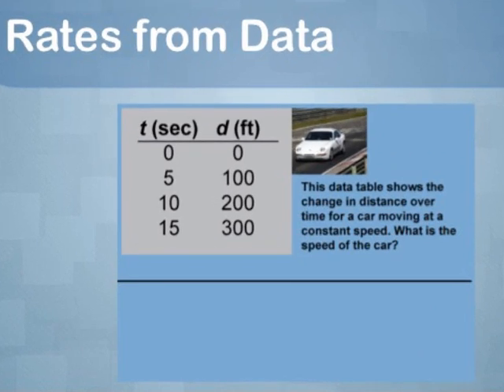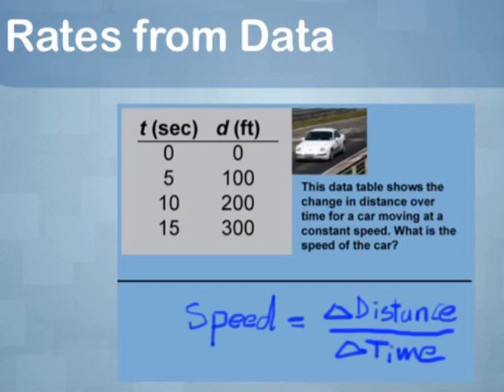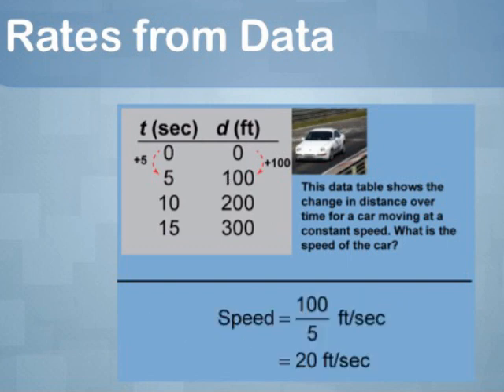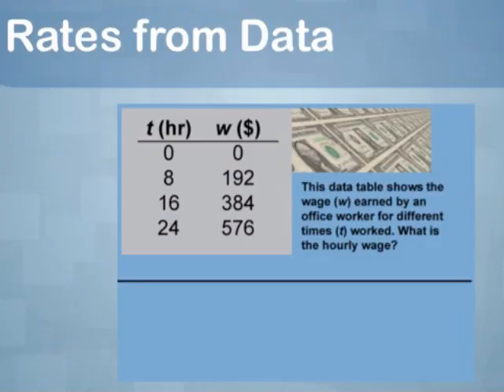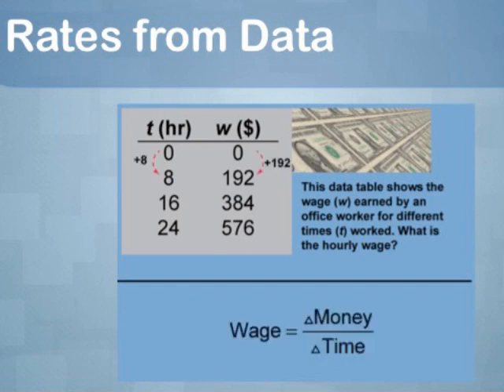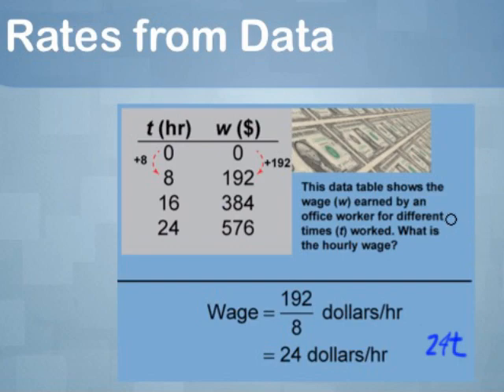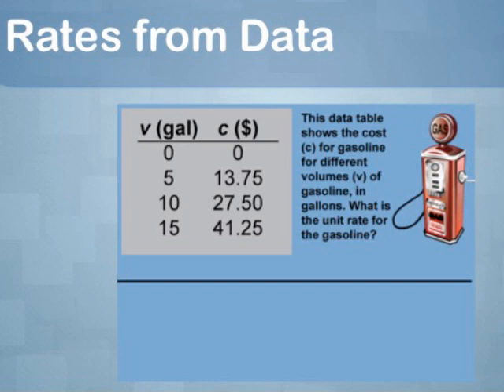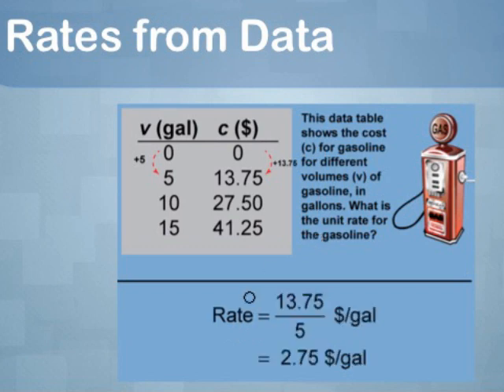Math Video Tutorial: Ratios: Video 13